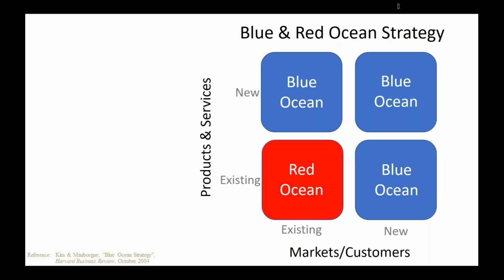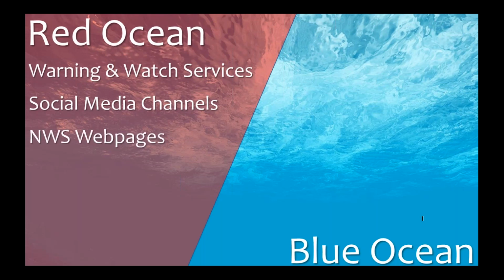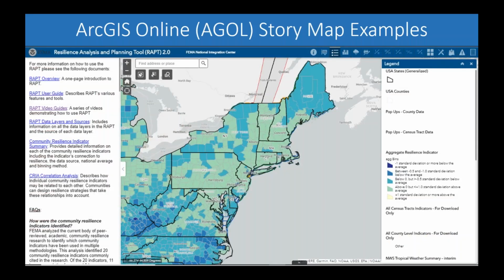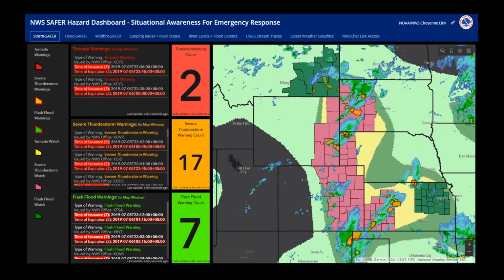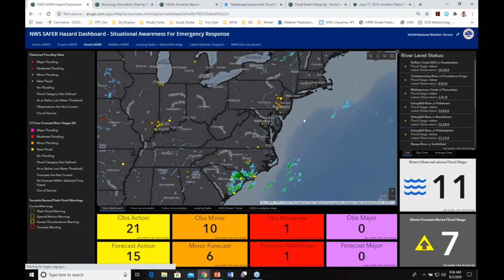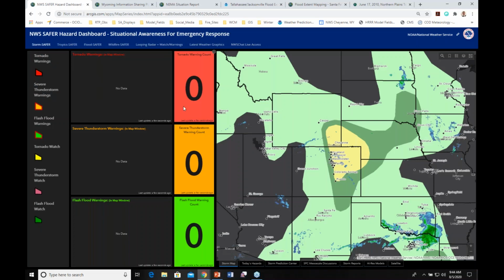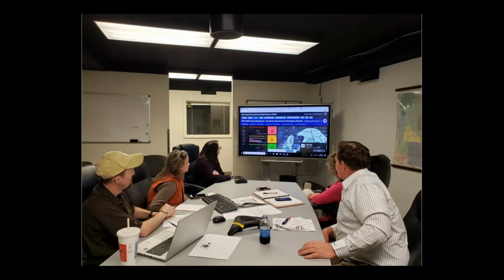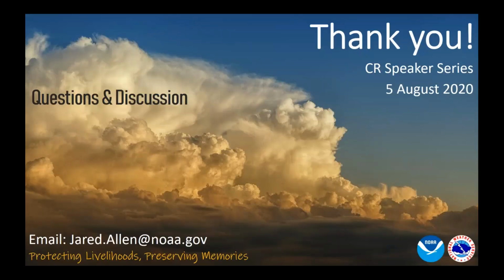NWS SAFER Hazard Dashboard - Enhancing Flood, Storm, & Wildfire IDSS through Cloud GIS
This presentation be Jared Allen (WCM, WFO Cheyenne) was provided as part of Central Region's Guest Speaker Series. In this presentation he discusses the SAFER Dashboard, which utilizes AGOL to create dynamic professional content for use in briefings and IDSS. In the presentation, he provides a variety of demonstrations of dashboard content and capabilities.